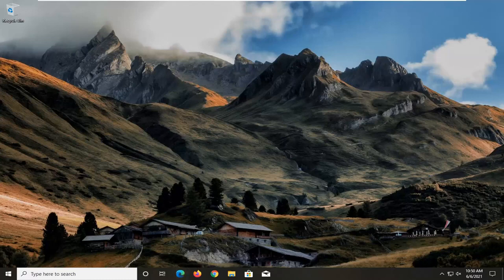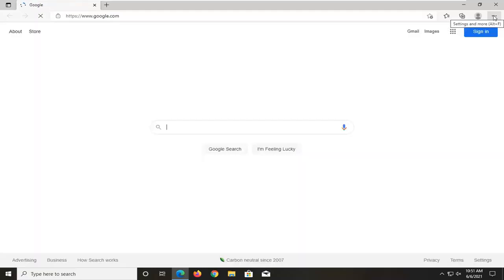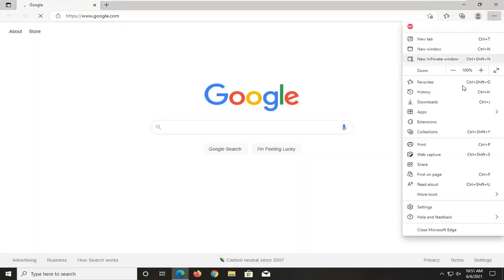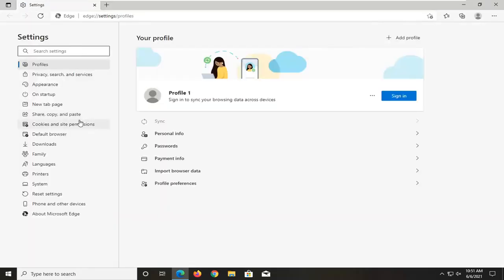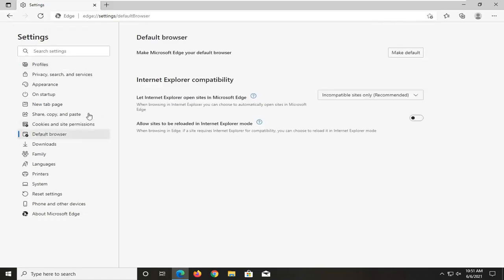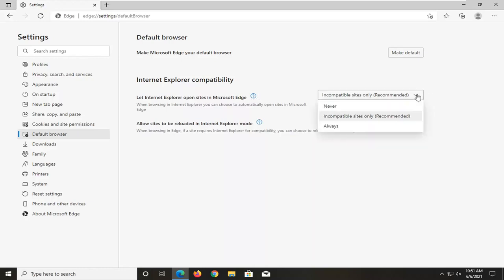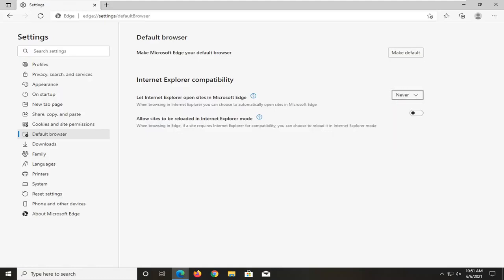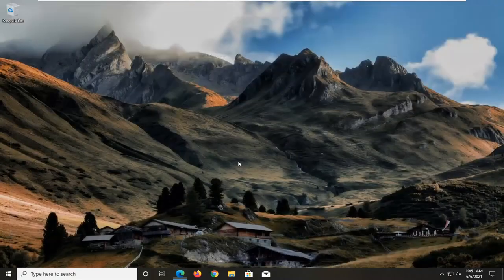How to Stop Internet Explorer (IE) from Redirecting Page to Microsoft Edge on Windows 10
Issues addressed in this tutorial:
internet explorer redirecting to edge
internet explorer redirecting to Microsoft edge

Windows 10 ships with two built-in browsers. One is the good old Internet Explorer that’s scheduled to go out of support in June 2022. The other one is the Edge browser, a newer-generation Chromium-based web browser. Obviously, Edge is Microsoft’s favorite browser.